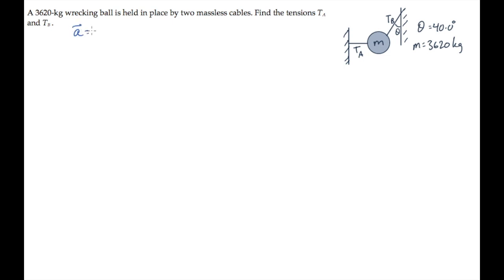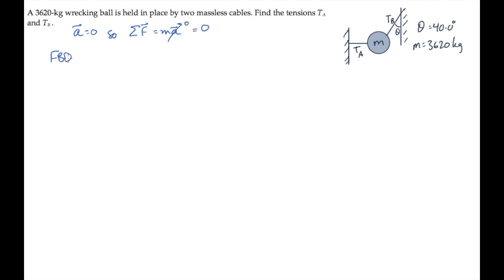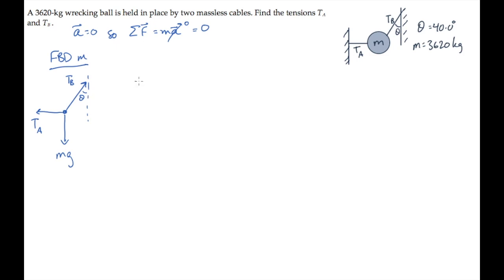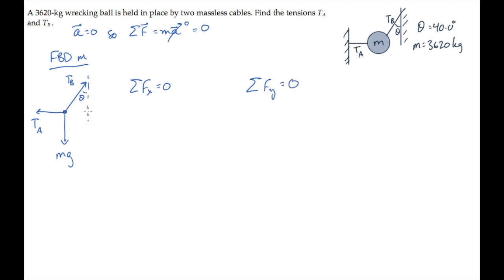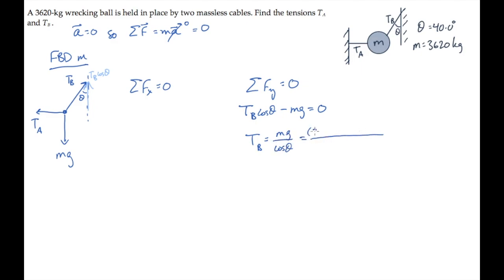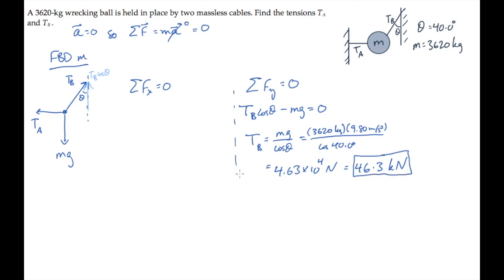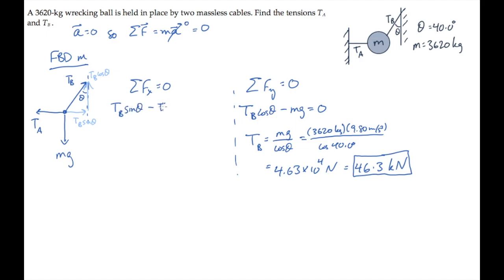Newton's 2nd Law: Equilibrium. Level 1, Example 1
A 3620-kg wrecking ball is held in place by two massless cables. Find the tensions TA and TB .